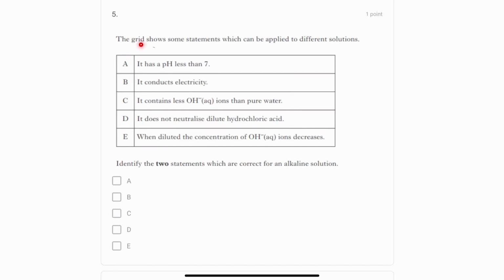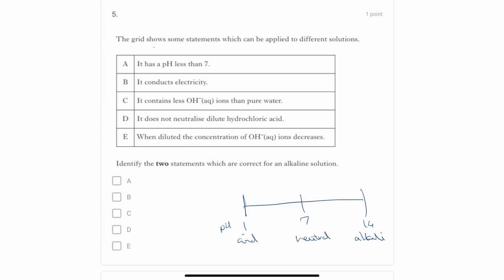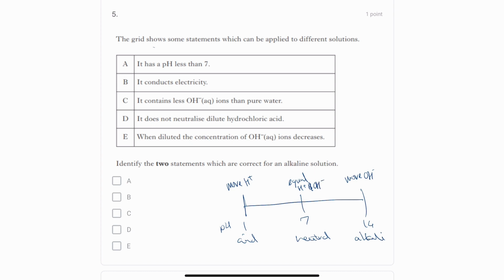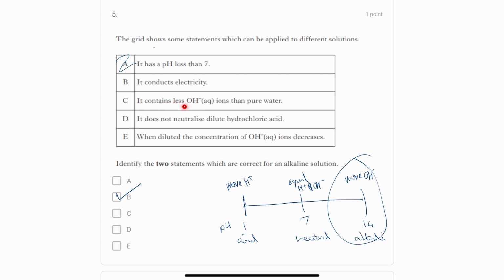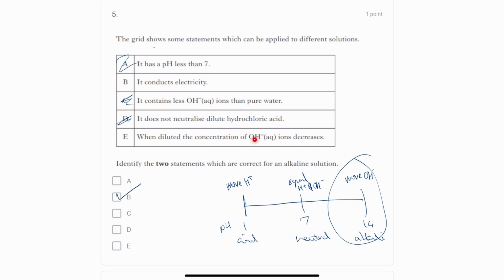N5 Acids and Bases Q5 explained